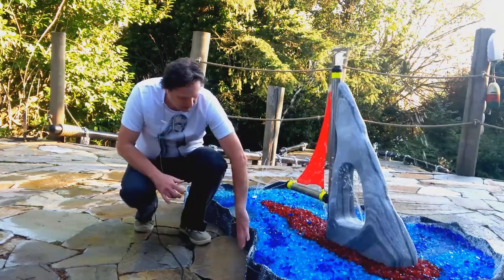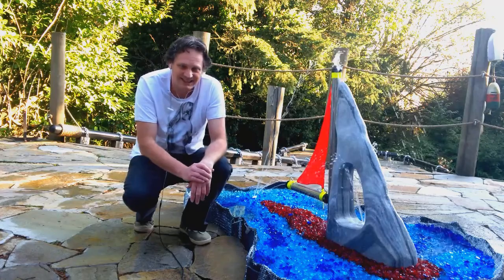Gurgler Pond 3 of 3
How to build a backyard gurgler pond.
Suppliers and Cost
Lumenstar LED Lighting 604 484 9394
underwater led lights $250    power supply $50
Northwest Landscape and Stone Supply 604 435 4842
stone gurgler rock $400 glass rock $120 spot lights (not used) c/w light sensor (used) $110 pump $130
Steveston Marine and Hardware 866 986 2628
brass gurgler head and halve moon stainless steel rings $25
Pro Stich
satin sail $45 including cloth
Home Depot, Rona, Art Knapp, My Own Supply
rest of materials $260 approx.
Total Cost $1390 plus tax
Hours 40 approx for actual build 15 for testing and re works this does not include any shopping time or design time and video, writing and upload time all of which was a great deal more than the actual build time.
Note all suppliers were helpful and would recommend each of them.
All video shot on a Blackberry Z30
Editing done in Blackberry Story Maker app
Teleprompter Listec promptware app on a Blackberry Playbook
Only thing Blackberry Z30 could not do was upload to youtube.
Youtube required Google Chrome would not work with Webkit even though it did with my 3 previous video's.